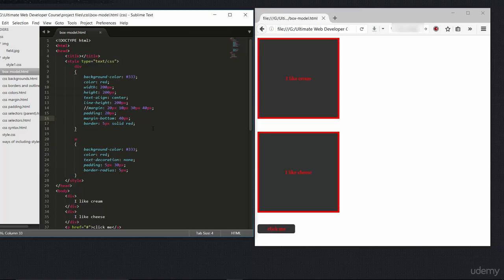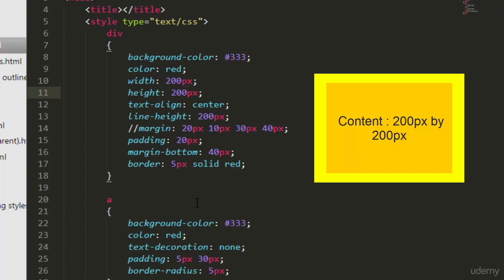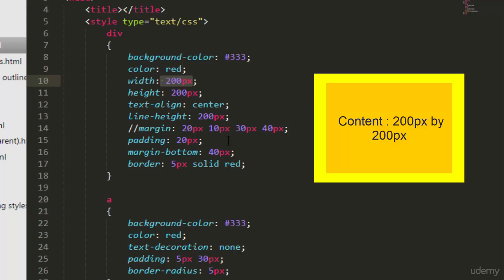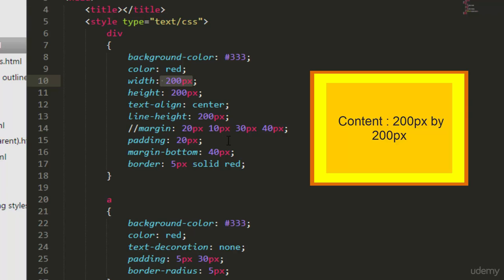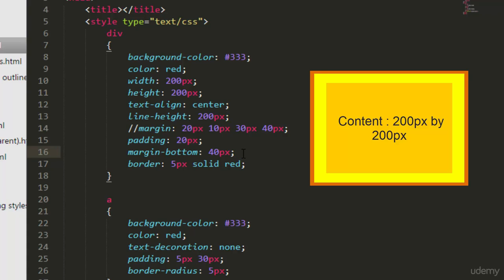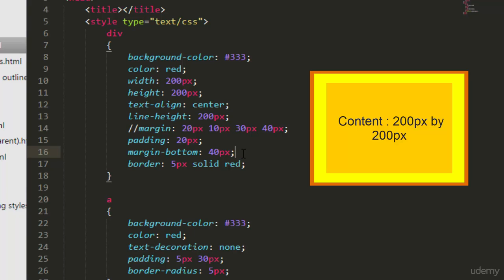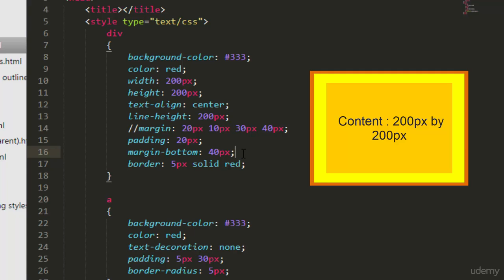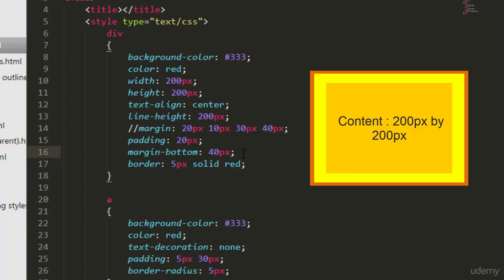CSS - 9 - Box Model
Box Model